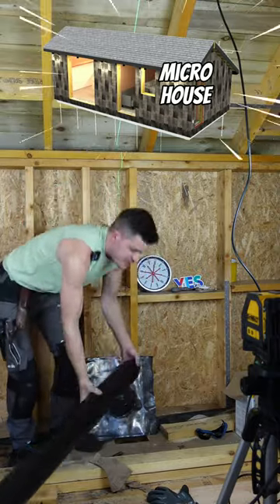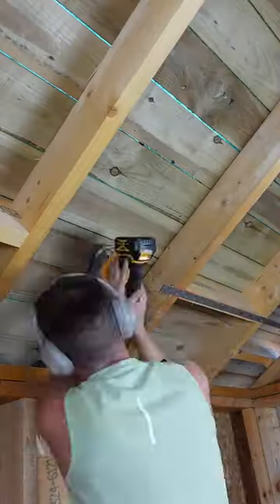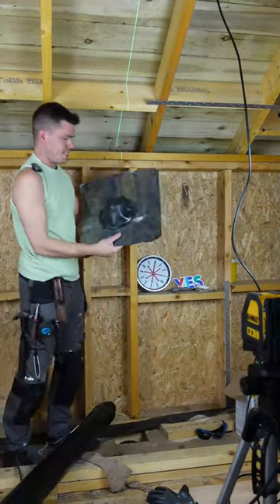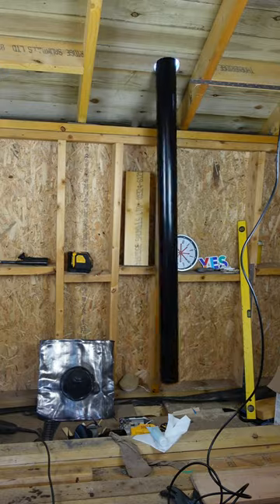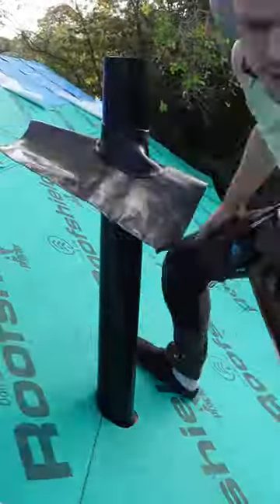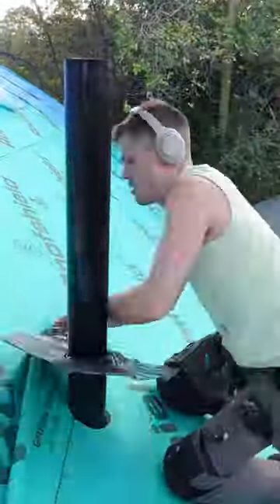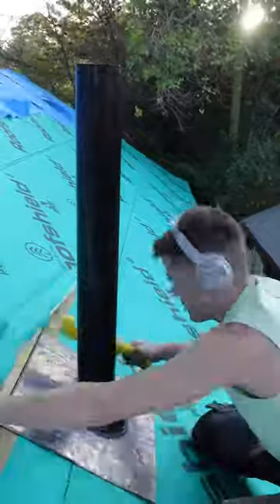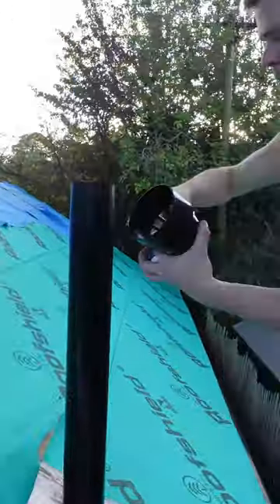Installing a Soil Vent Pipe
FULL LENGTH VIDEOS COMING SOON!

I'm building a wee house in my garden to Scottish building standards/regs with no experience.